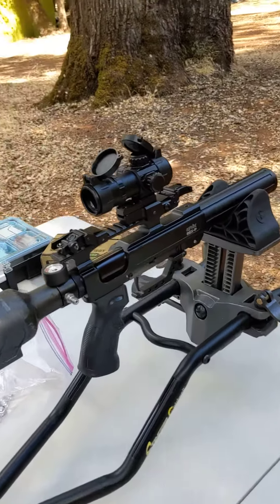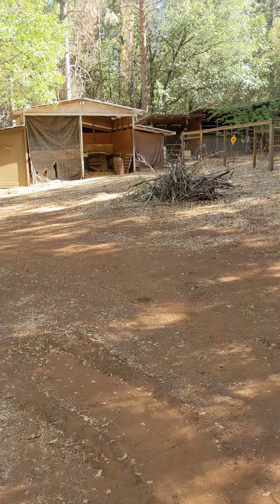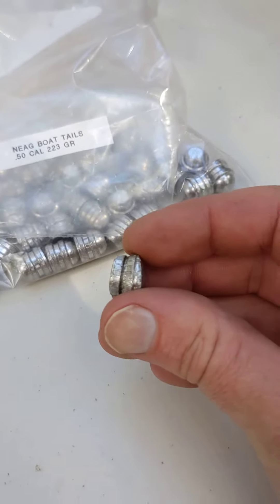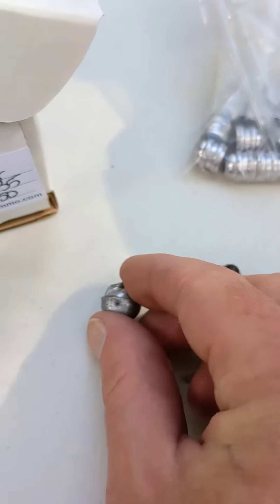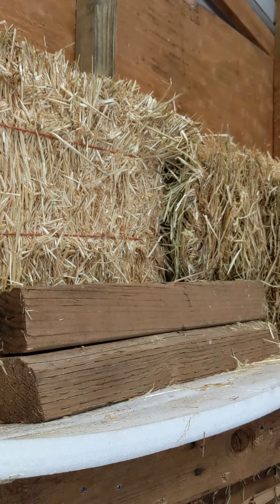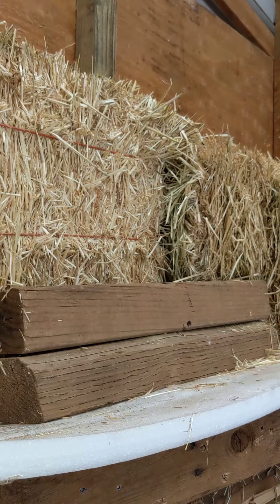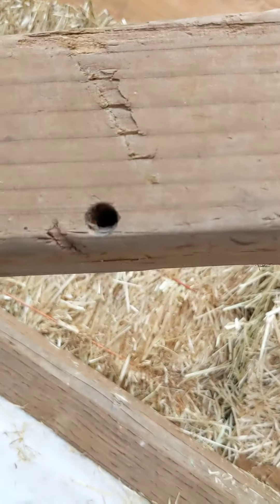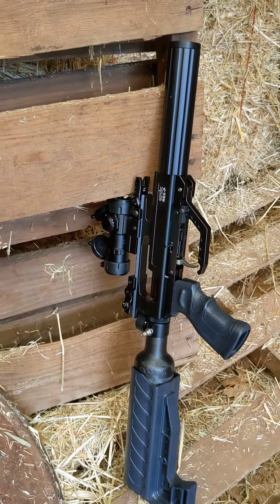Evanix 50.Cal Rex-P Carbine Air gun Rifle